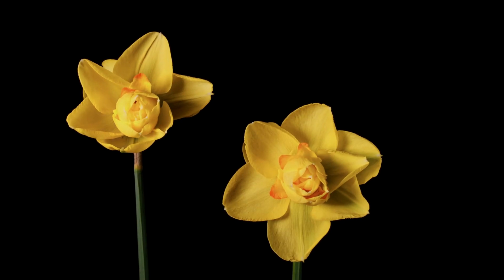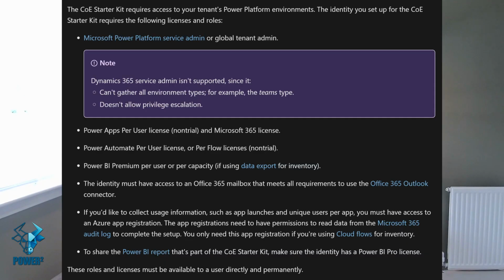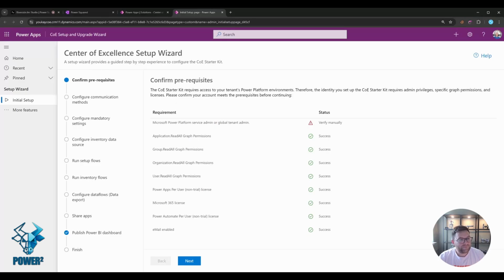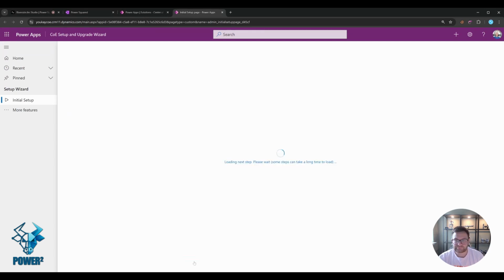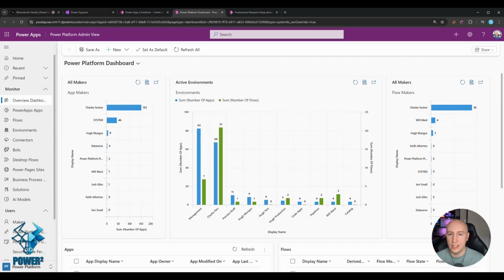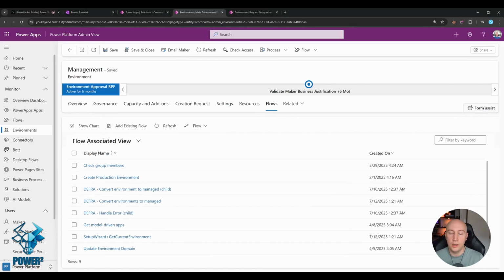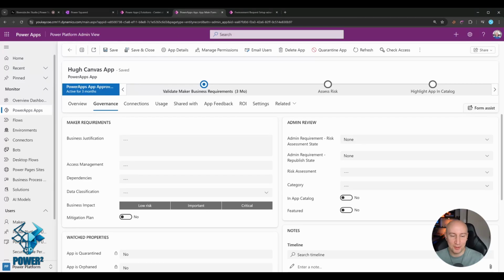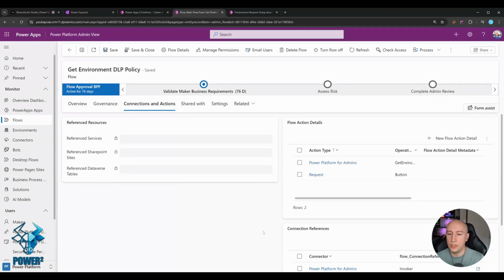Getting started with the Center of Excellence (CoE) Starter Kit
00:00:00 - Introduction to Power Platform Center of Excellence Starter Kit
00:00:31 - Podcast Overview and Starter Kit Goals
00:01:06 - Common Installation Challenges and Permissions
00:02:02 - Licensing Requirements for Starter Kit
00:03:50 - Upgrade Wizard and Installation Process
00:10:11 - Admin View App: Comprehensive Platform Inventory
00:15:02 - Exploring Governance and Risk Management Features
00:18:02 - App Quarantine and Security Controls
00:19:21 - Managing App and Flow Ownership
00:21:50 - Strategic Value of Center of Excellence Starter Kit
00:24:28 - Closing Recommendations and Exploration Advice

In this episode of Power Squared, hosts Charles Sexton and Josh Giles dive into the intricacies of the Center of Excellence Starter Kit. They explore common pitfalls during installation, discuss essential licensing requirements, and guide you through the Upgrade Wizard. Whether you're a seasoned pro or new to the Power Platform, this episode offers valuable insights to streamline your setup and governance processes. Tune in to learn how to maximize the Starter Kit's potential and enhance your organization's efficiency. Don't miss out on this informative session!